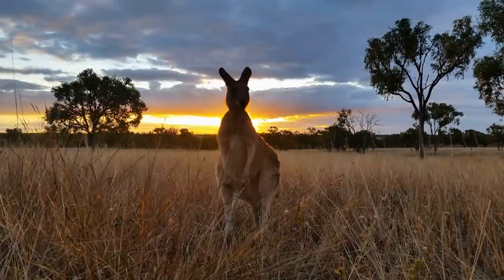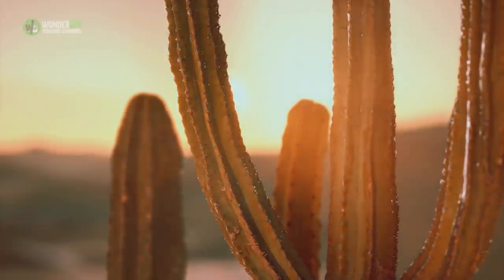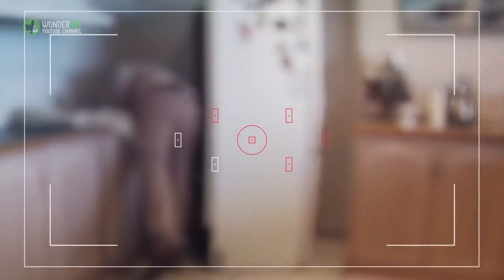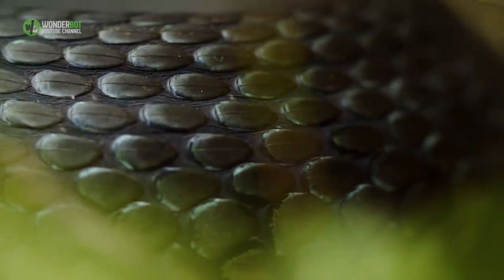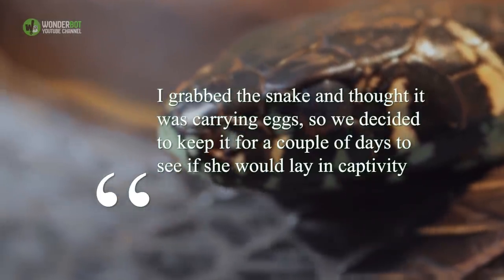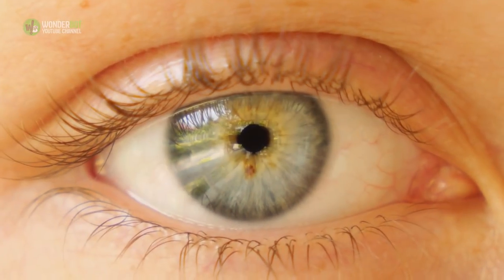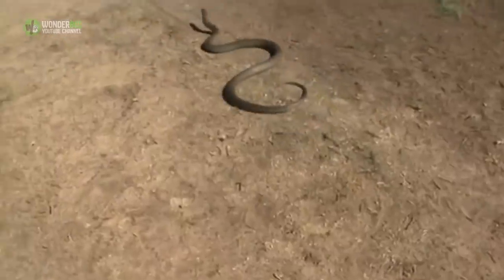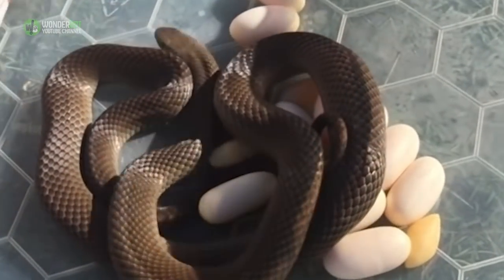Something Deadly Was Discovered Living Under This Family’s Fridge